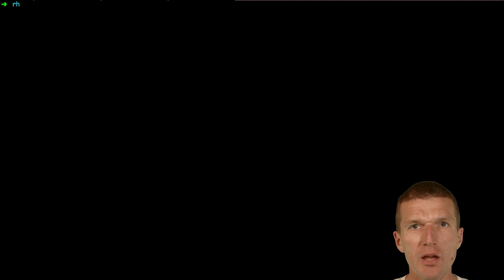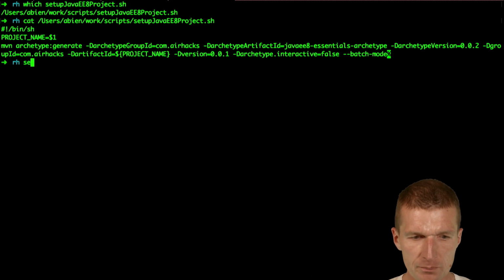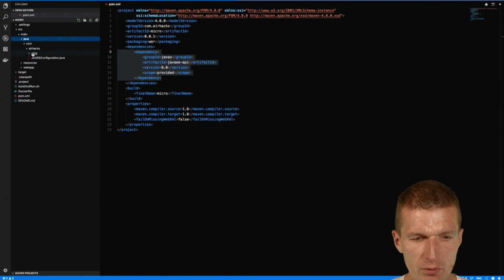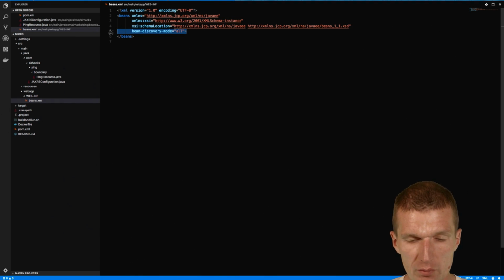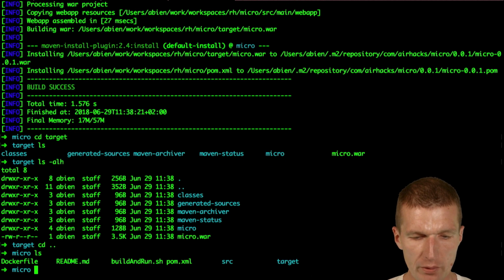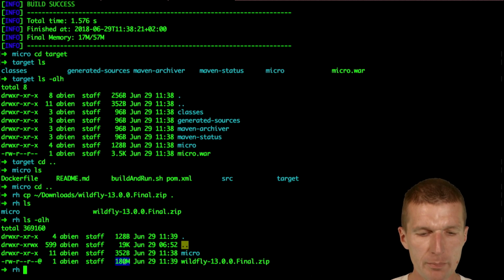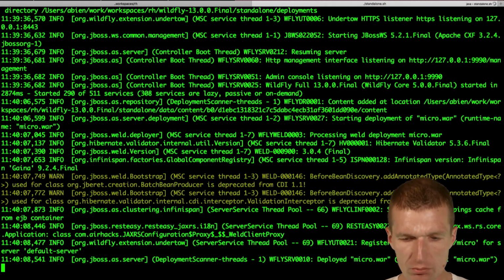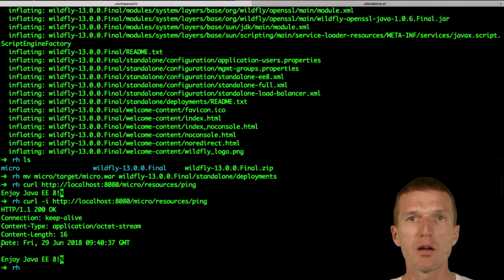Microservices with WildFly/JBoss EAP application servers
Adam Bien walks through Microservices in the context of WildFly/JBoss EAP application servers, with Undertow as the embedded web server.  This video is part of Adam Bien and Red Hat's video series "Cloud-native Java application development".